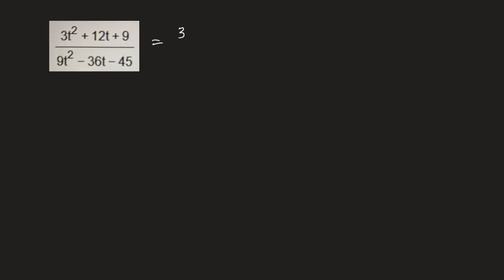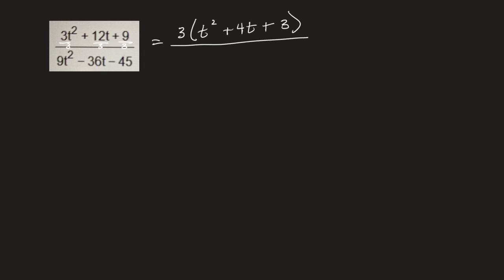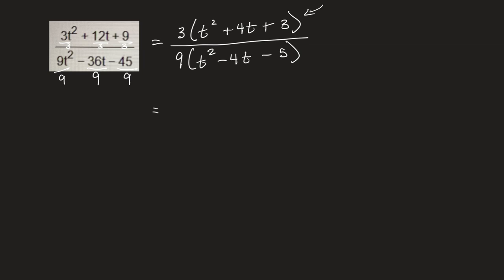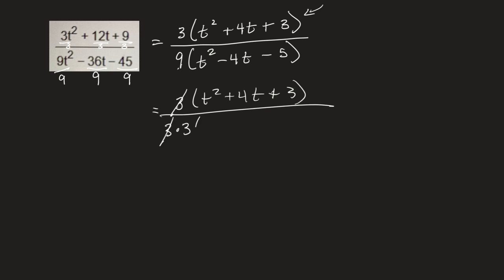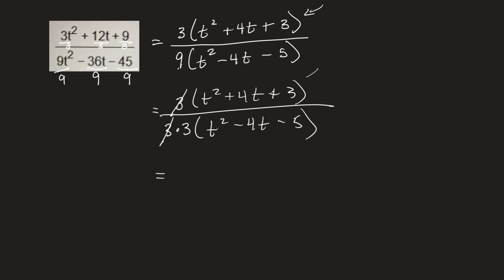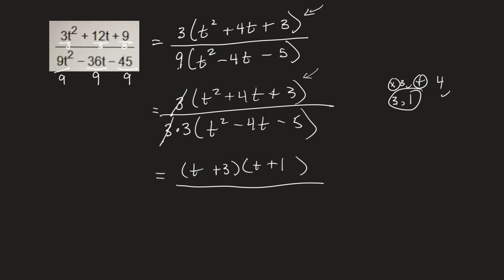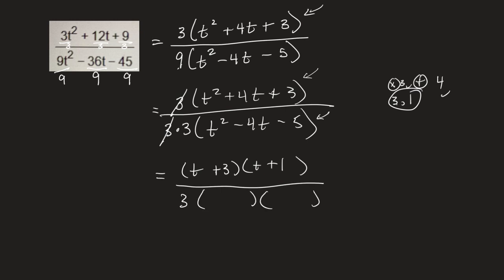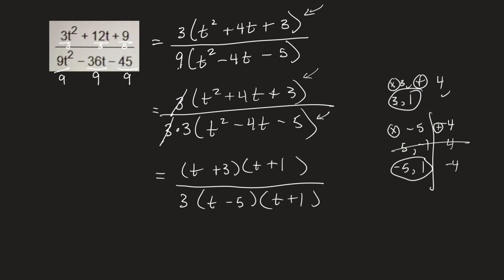January 21, 2025